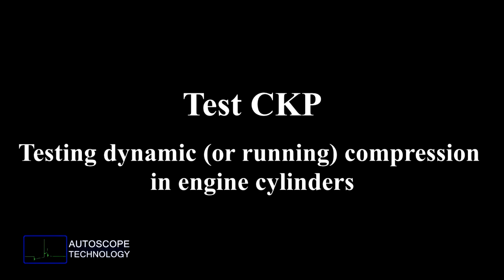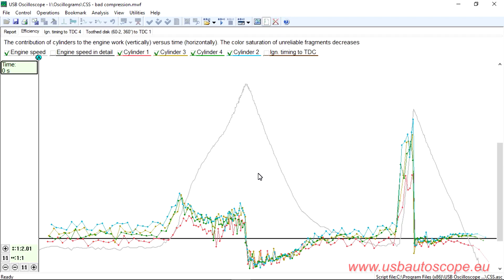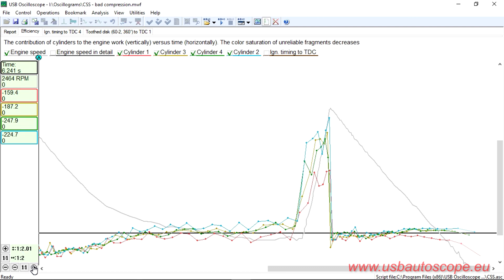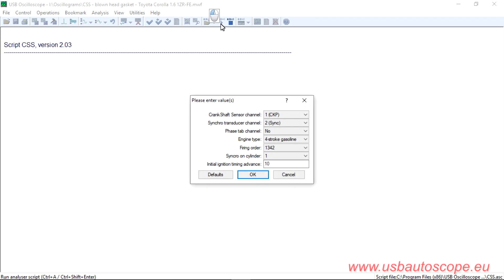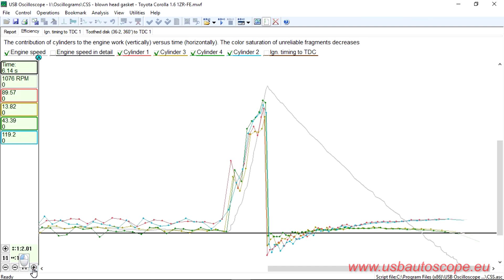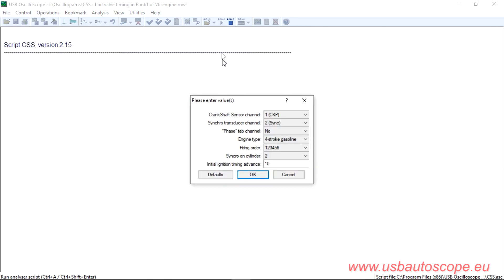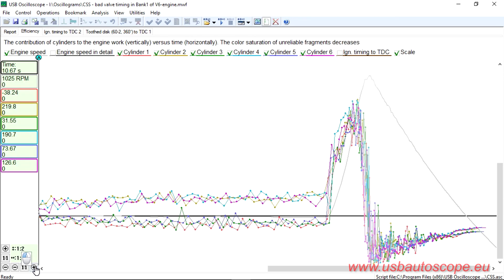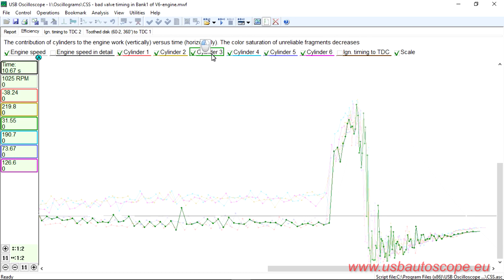Testing dynamic (running) compression in engine cylinders using USB Autoscope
When performing the CKP test, the throttle valve must remain open at the end of the procedure. When that is done, the last part of the obtained efficiency graphs can be used to estimate dynamic (running) compression in the engine cylinders. Here is an example of a CKP test performed on a Toyota Corolla with a 1.6 1ZR FE engine. The owner’s complaint is increased fuel consumption and hard starting.
At the last stage of the measurement procedure a significant decrease of dynamic compression in two cylinders is shown to occur simultaneously. When the engine was torn down for repair, the head gasket between cylinder #3 and #4 was found to be blown.
Another example of a CKP test on a V-6 engine. The last part of the measurement procedure shows that the dynamic compression in cylinders 1, 3 and 5 (Bank 1) is lower than in cylinders 2, 4 and 6 (Bank 2). The problem is most evident at idle. The reason was incorrect cam timing for bank 1.